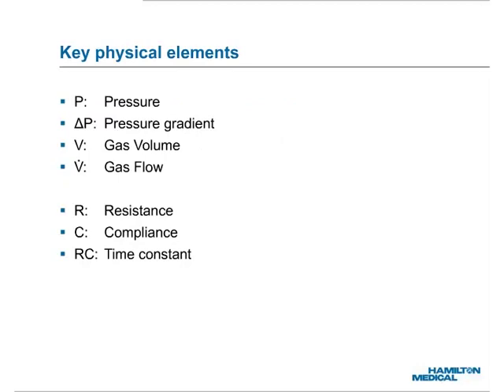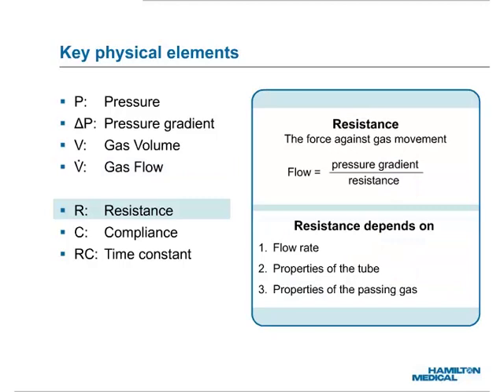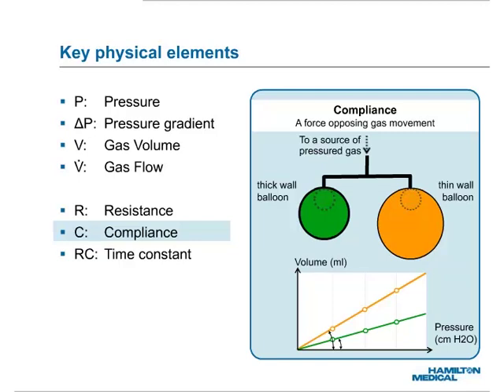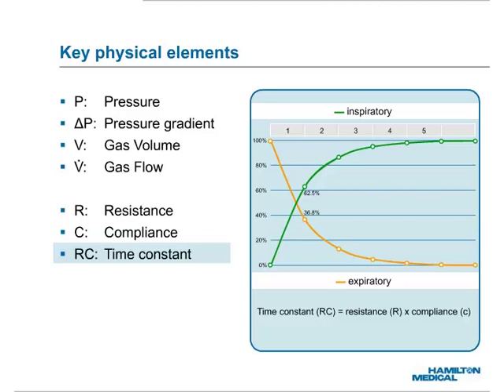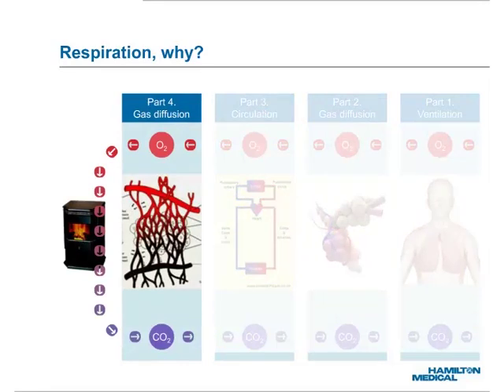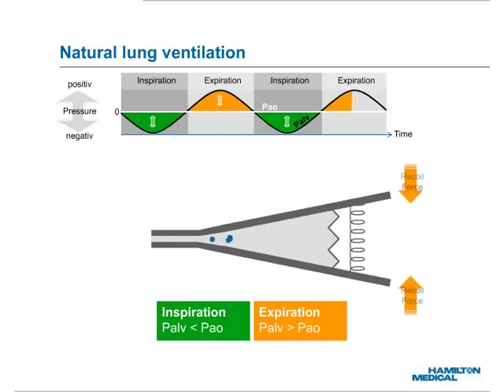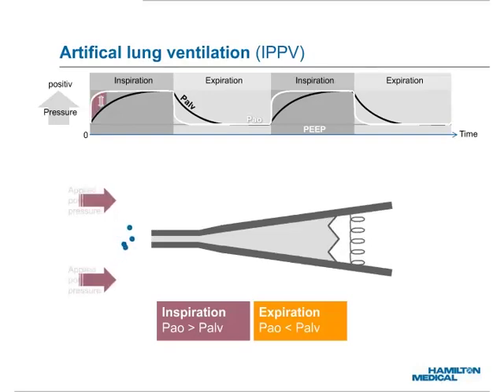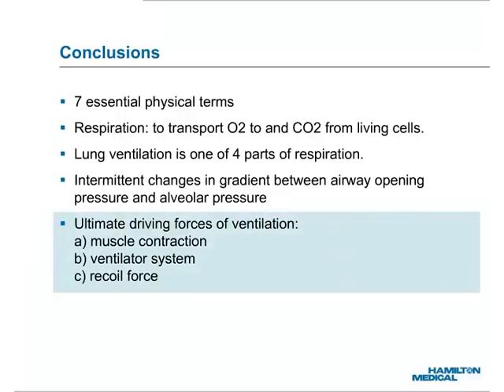e-Learning: Lung ventilation, natural and mechanical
This is a free e-learning module provided by the Hamilton Medical College. In this module you learn about the basics of lung ventilation, both natural and mechanical. You also get acquainted with the basic parameters of mechanical ventilation such as Pressure, Volume, Inspiratory and Expiratory Flow, Compliance and Resistance.

You are going to learn about:
- What pressure, pressure gradient, volume and flow mean
- What respiration really means
- How lungs are ventilated naturally
- How lungs are ventilated artificially/mechanically

The Hamilton Medical College is a free and open website for education on mechanical ventilation and ventilators.
and register to login.